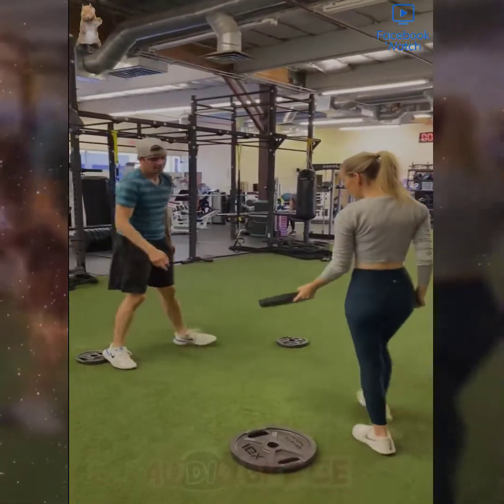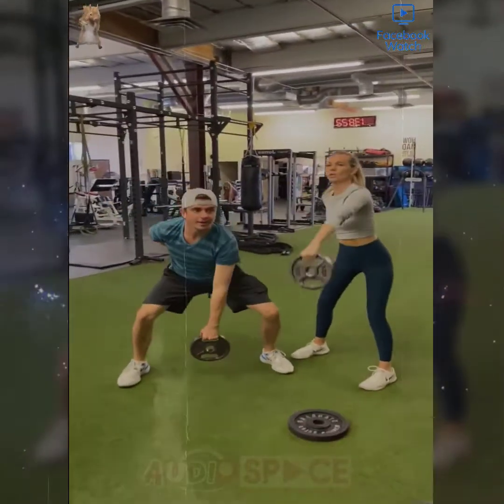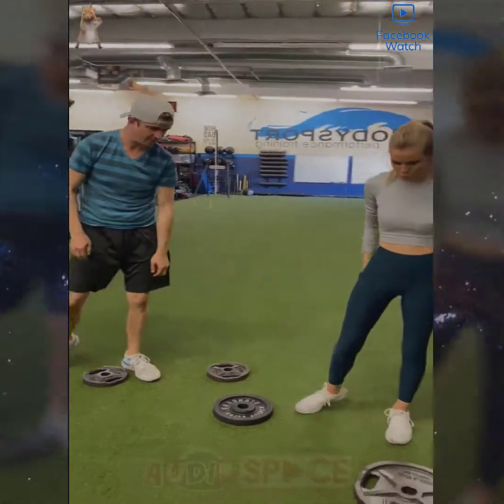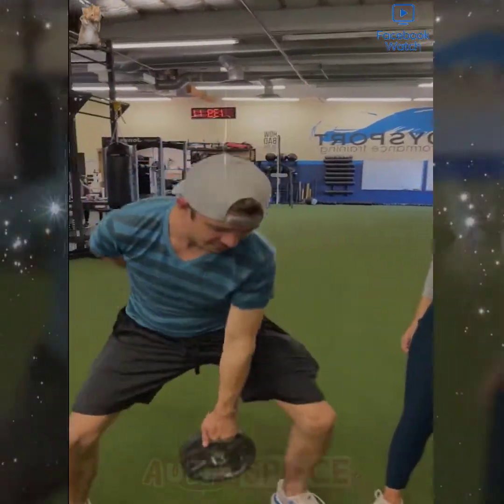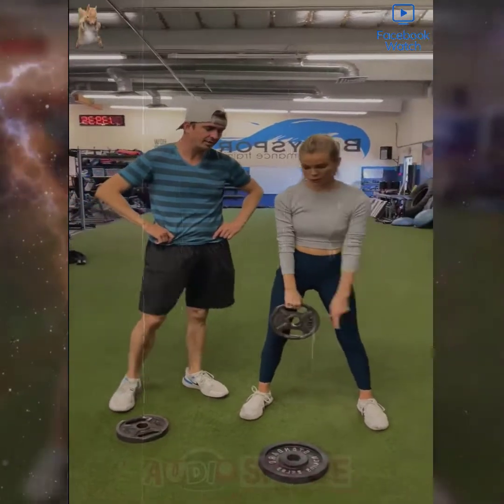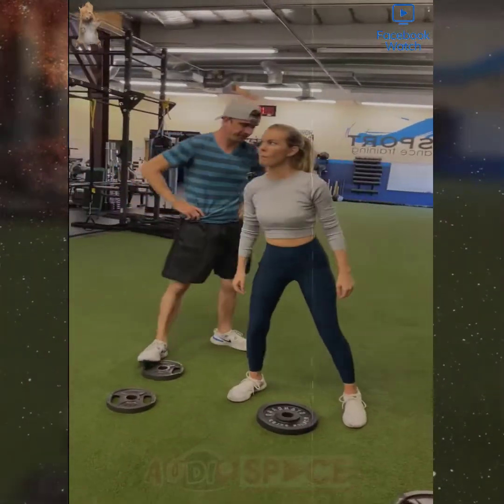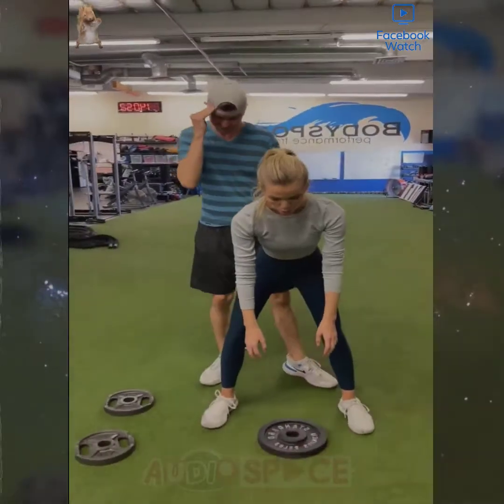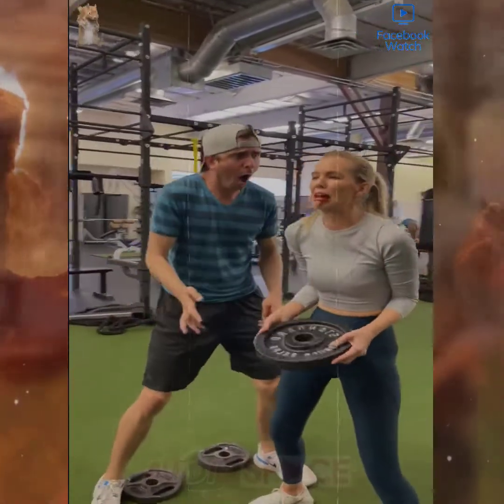1 She got him SO good